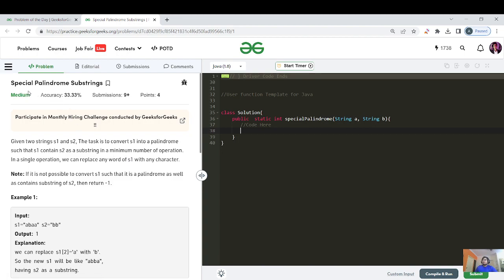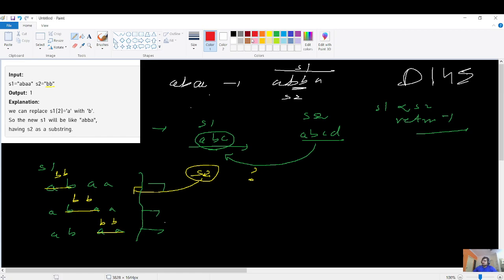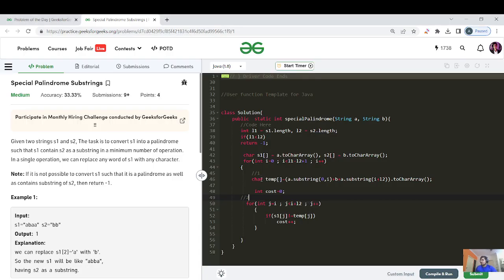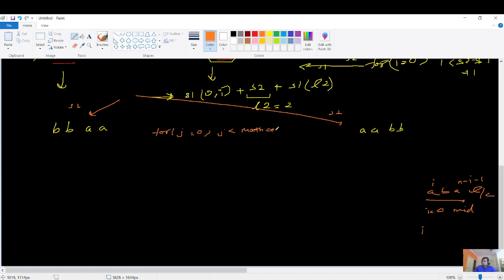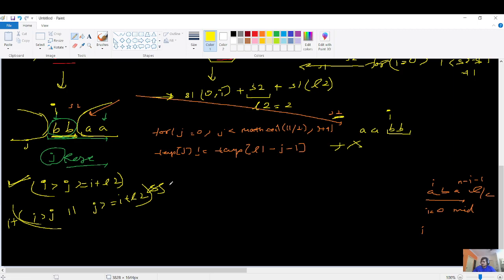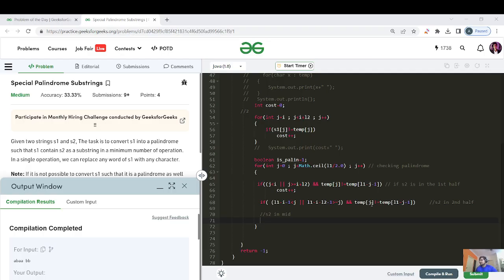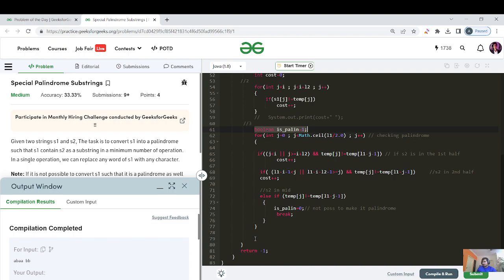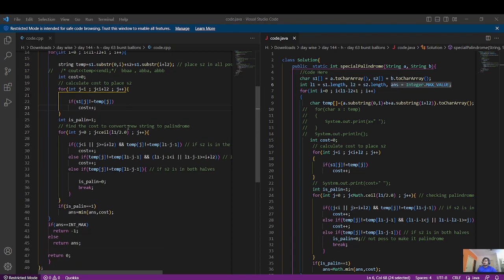DAY 145 - Special Palindrome Substrings | Competitive Programming | JAVA | C++ GFG POTD 15 Mar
I have tried explaining all approaches possible for the 15 Mar GFG POTD question
1. O(N^2), O(N) - Strings